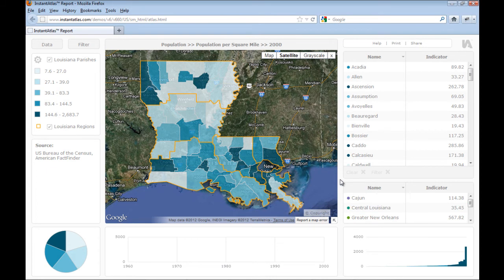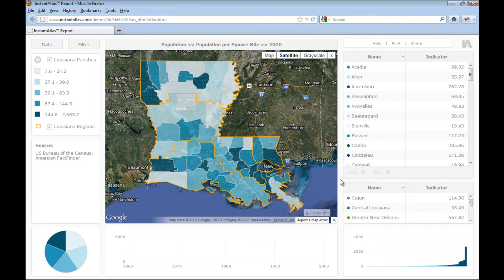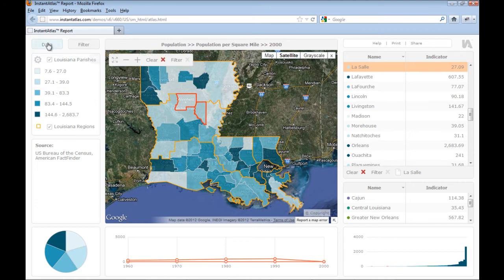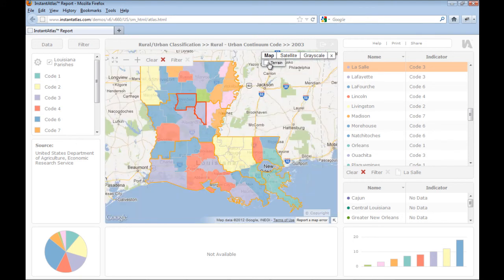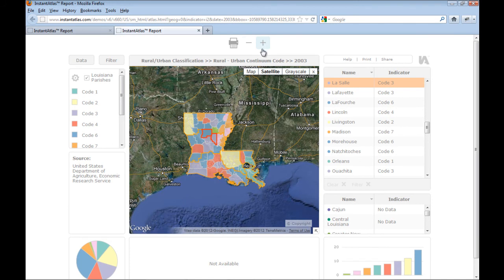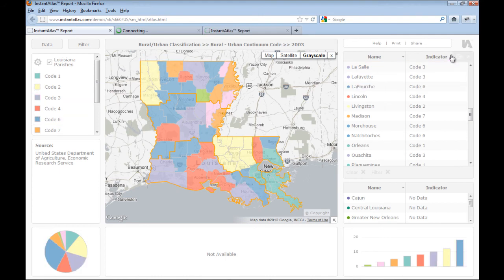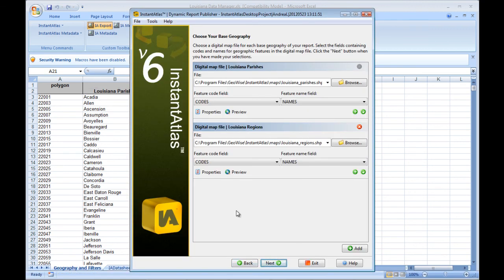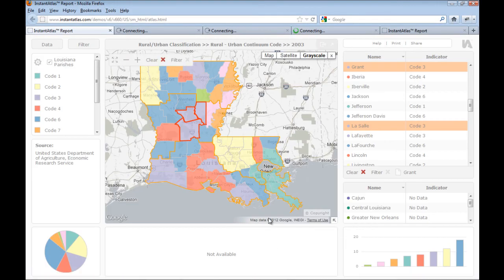Essentials #23 - How to use the Single Map HTML 5 Template (English Version)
InstantAtlas Support have produced yet again another great tutorial. Andrea Kirk of IA Support discusses how to get started with our new HTML 5 template. Not a flash user? then this template is perfect for you.